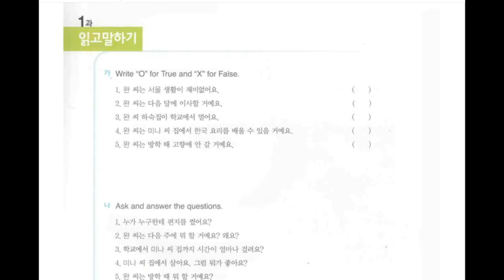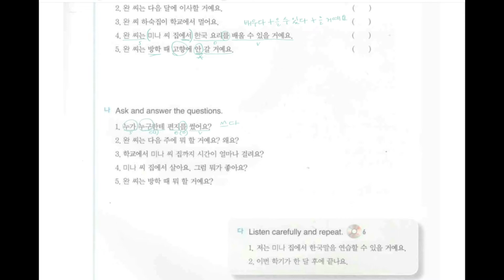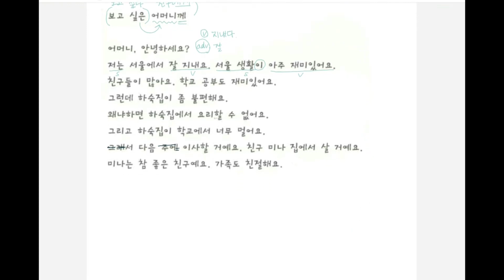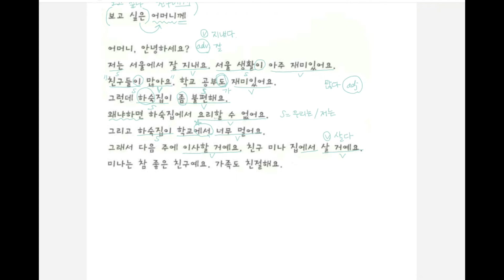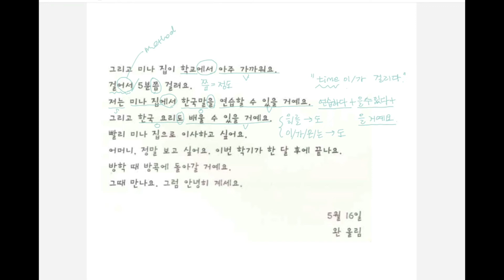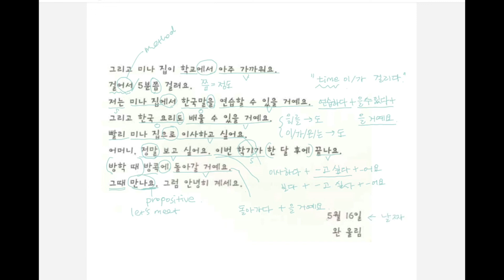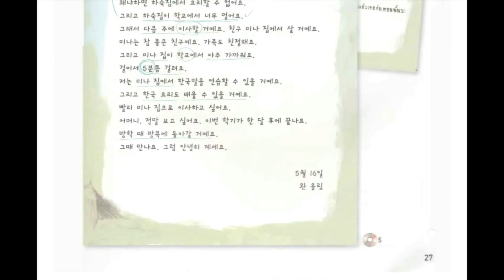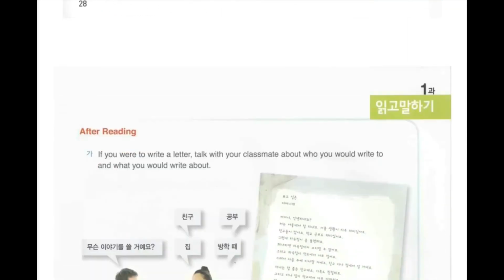Sogang 1B Ch1 Reading